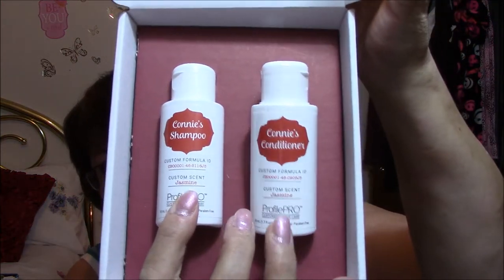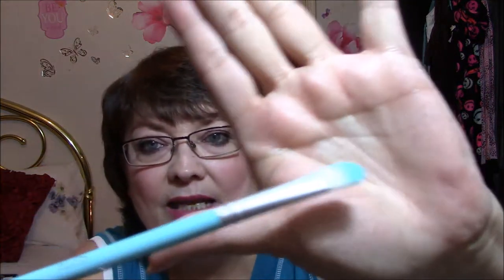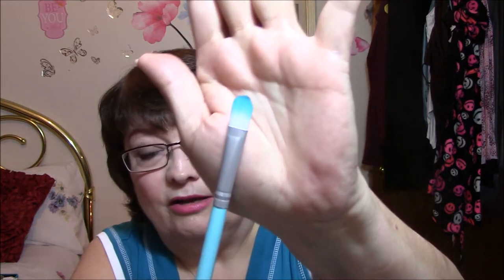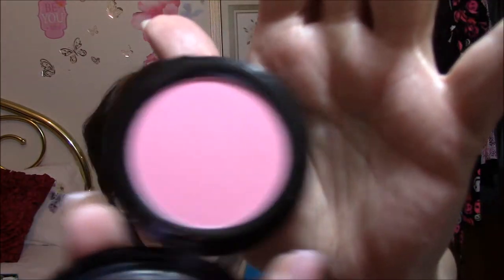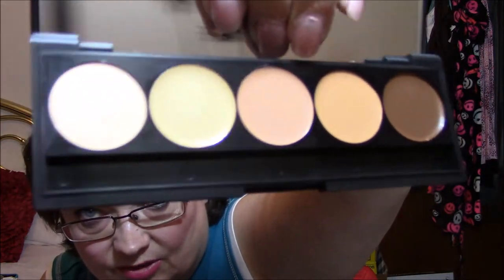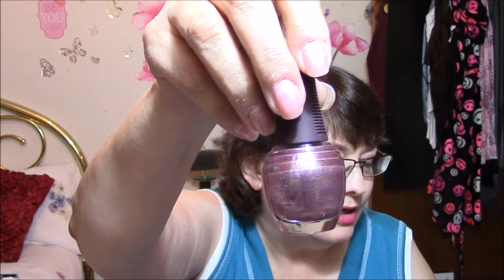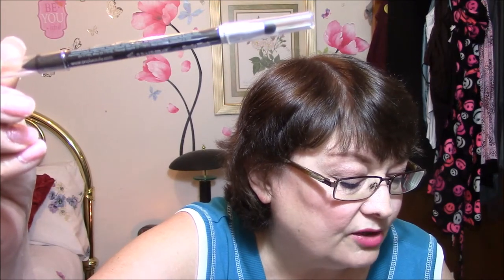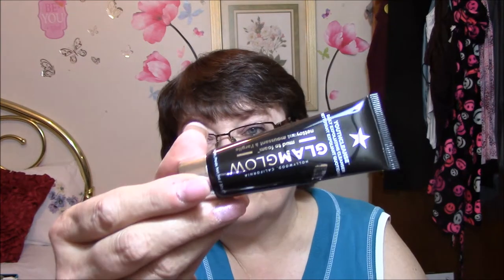Glossybox vs Wantable August 2015